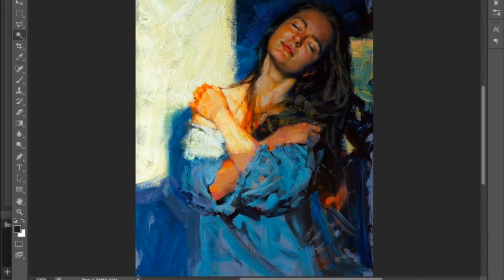Become an EXPERT at Analyzing SHADOWS in Art